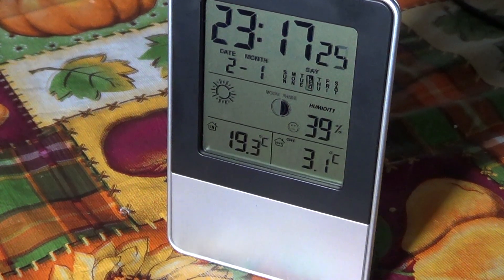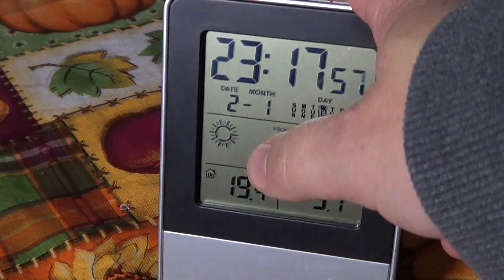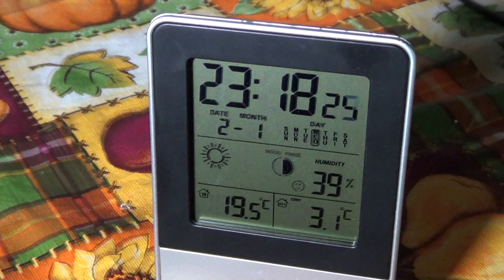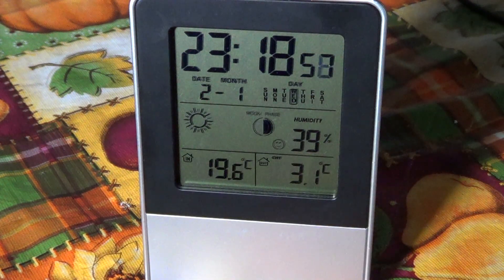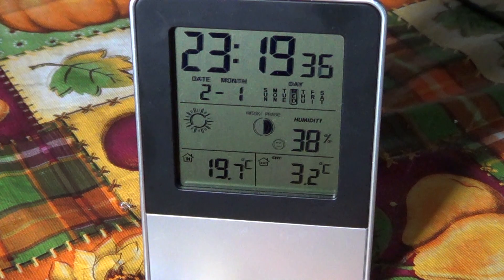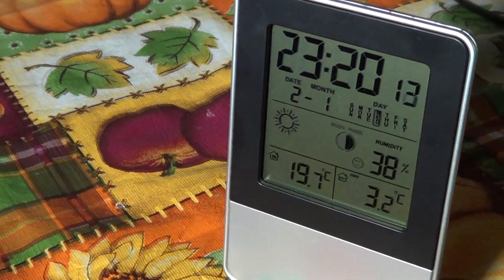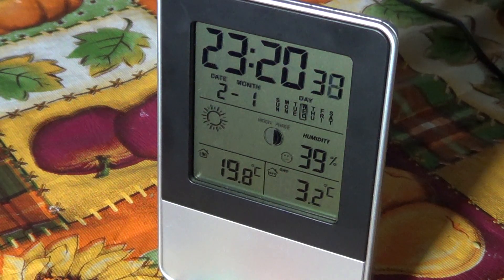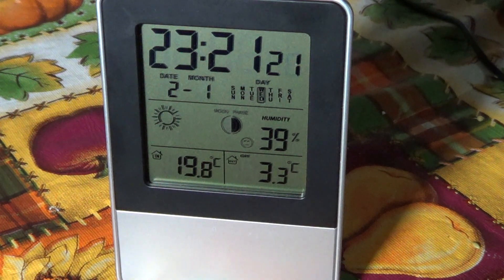Basic Weather Station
$20 Weather station bought on Ebay, displays date and time, indoot and outdoor temperature, indoor humidity and moon phases.